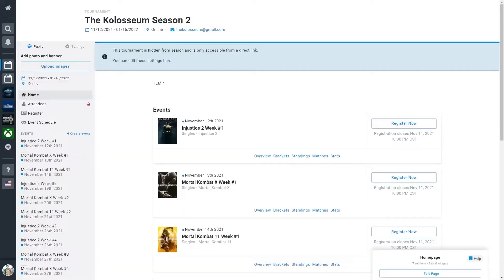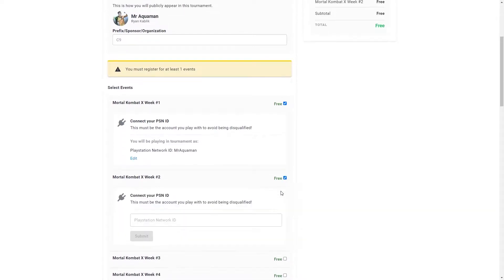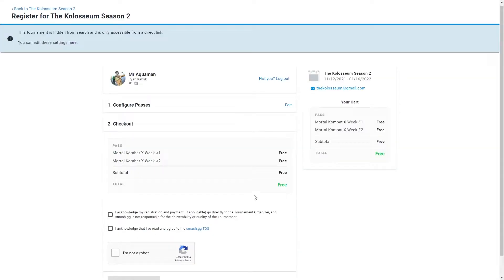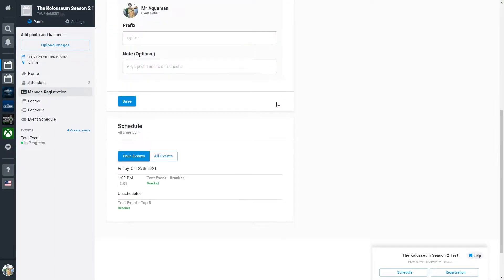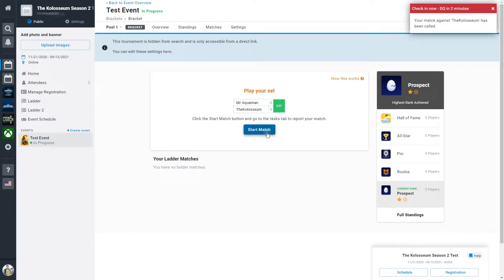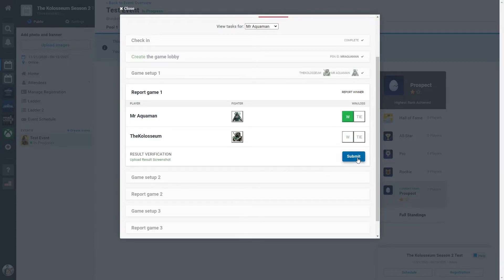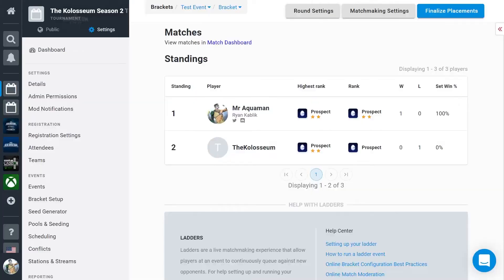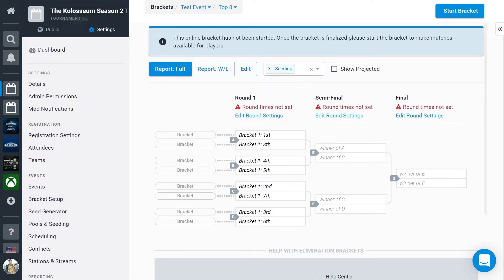SmashGG Matchmaking Sign Up Tutorial - The Kolosseum Season 2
That's right! The Kolosseum is back and better than ever with Season II! We decided to bring back a familiar format but give you the players more games and less downtime.  We are bringing back a long point based season and a new format called Matchmaking. Essentially it will be like queueing for a Ranked match only amongst other competitors. Points will be on the line and if you place top 8 in matchmaking get ready to play on stream! Top 8s each week are single elim with some added flare for players and viewers alike. Round 1 is FT3, Semis FT5, and finals FT7. Make Top 16 in points at the end of an 8 week season and you are in the Finale! Good luck everyone!

If you'd like to donate to the finale, here are the Matcherinos for each game!